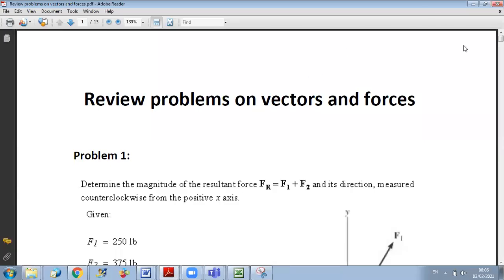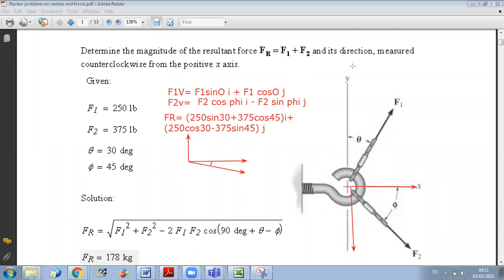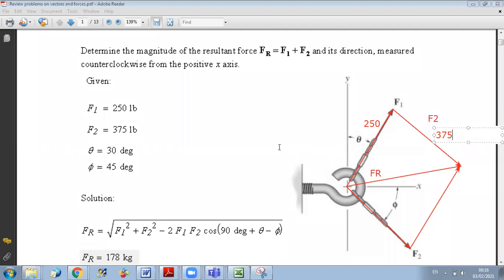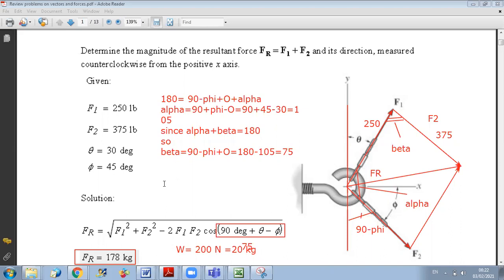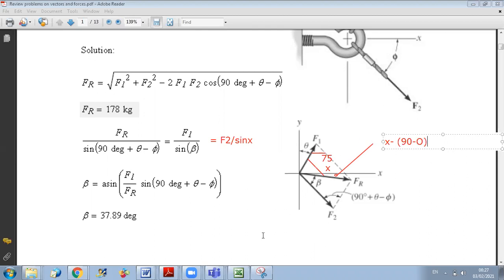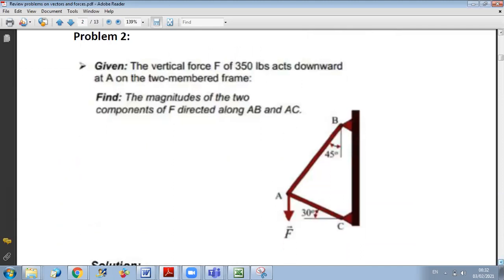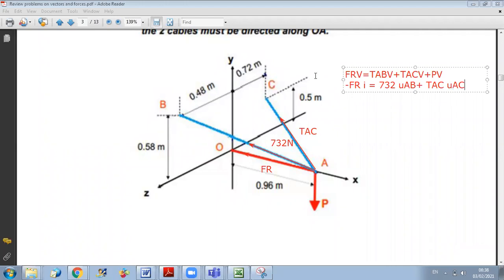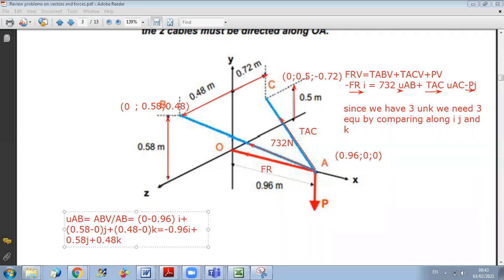Chapter 2 Review Problems - Part 1